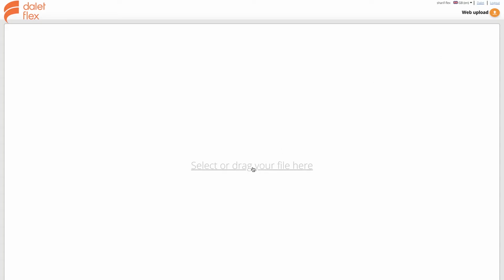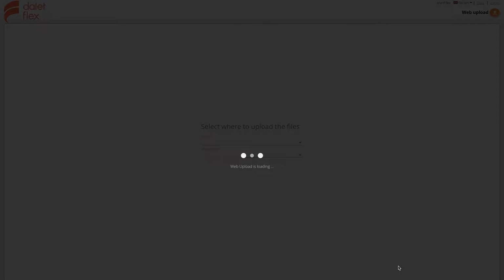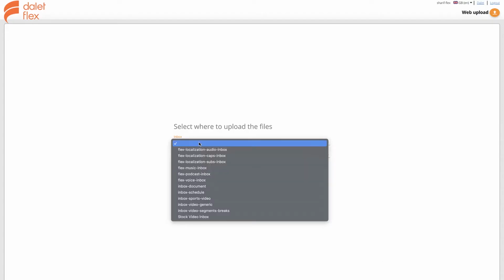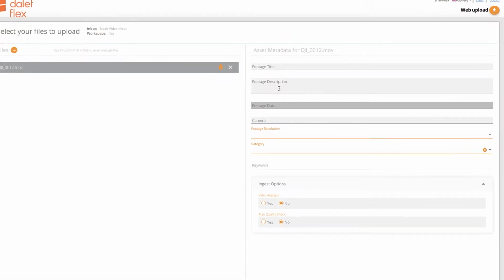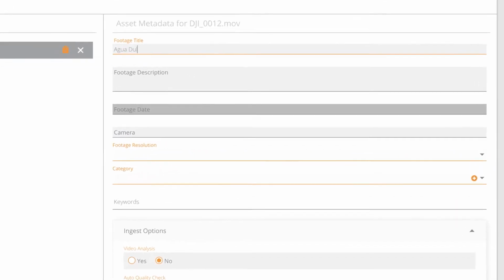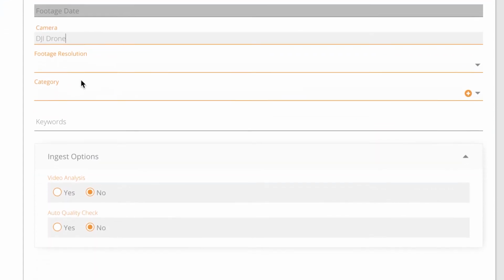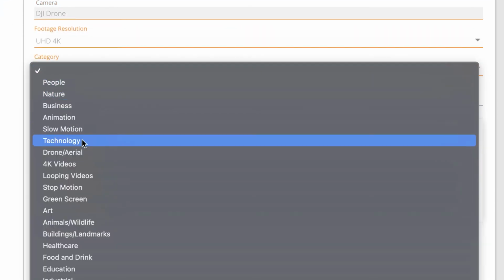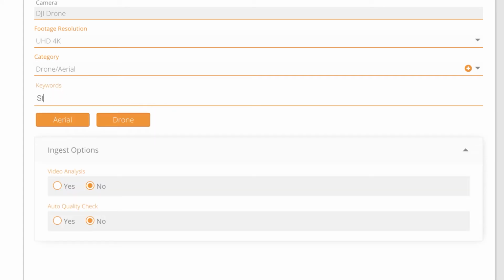Introduction to FlexMOVE - A User's Perspective | Dalet Quick Cuts #1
Dalet Solution Architect Sharif Khan introduces Dalet Flex as his chosen solution for asset management.